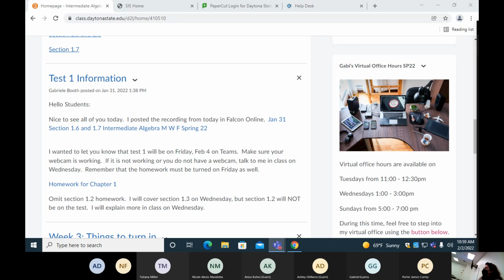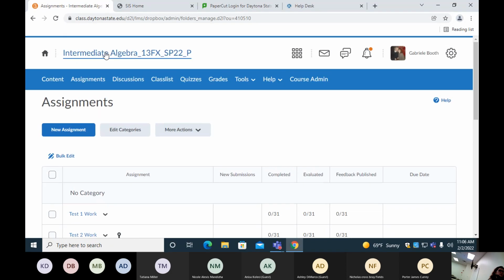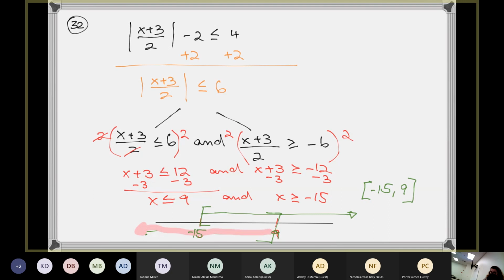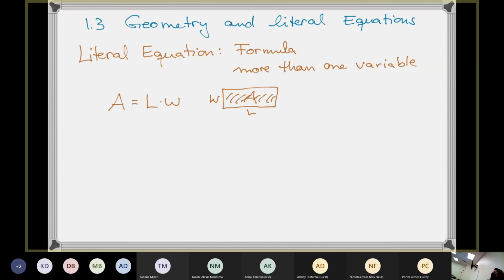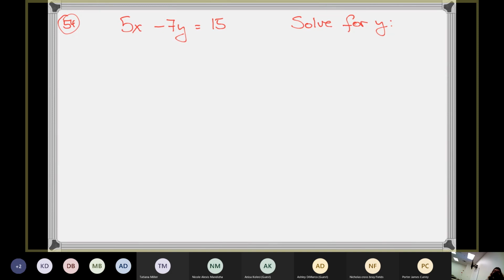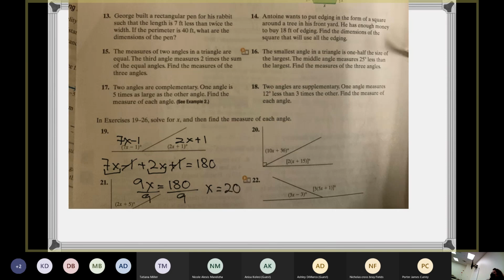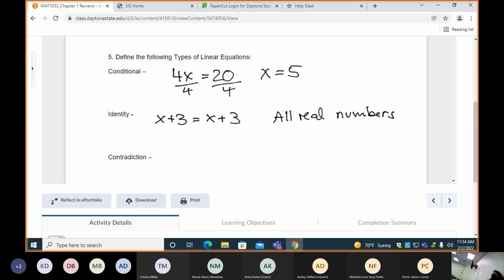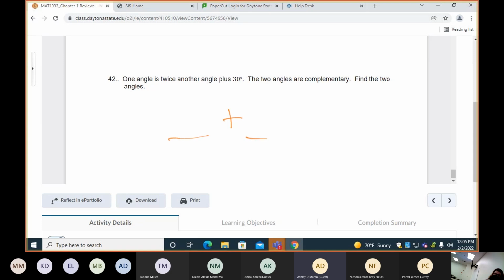Feb 2 Intermediate Algebra M W F Spring 22 20220202